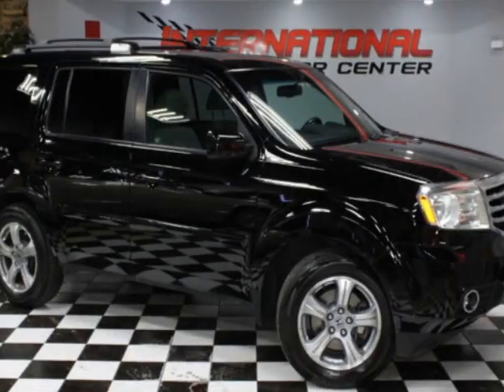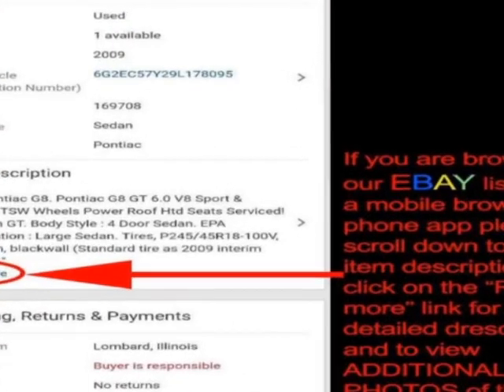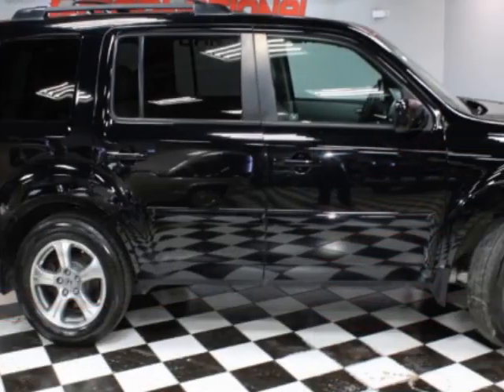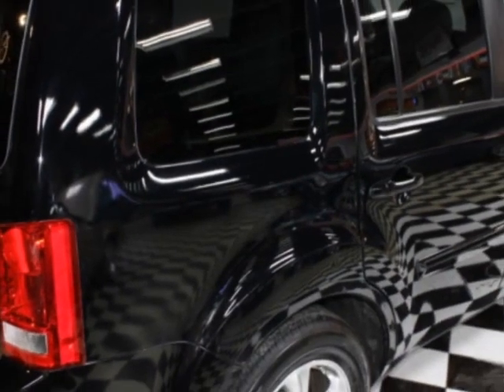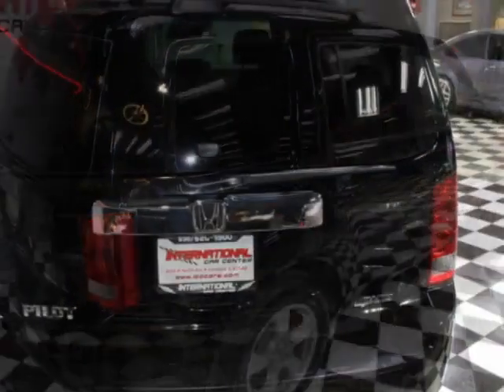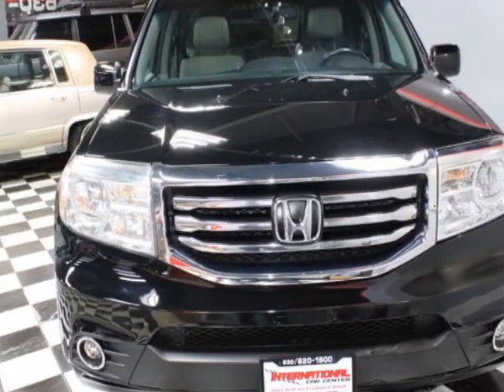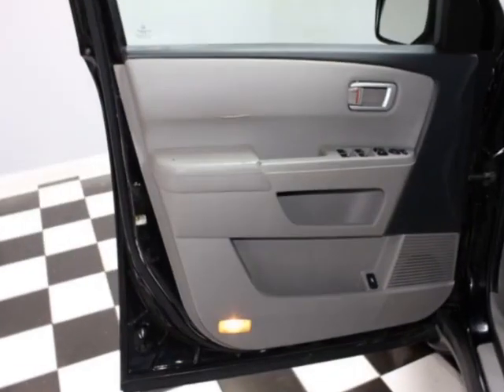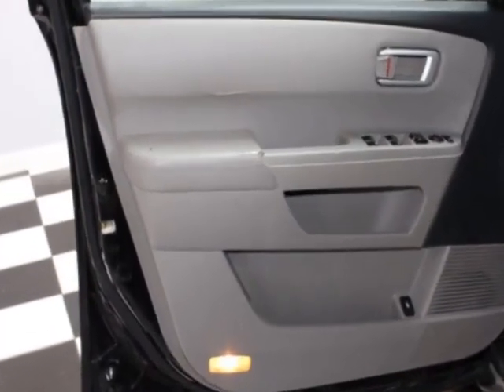2012 Honda Pilot 4WD 4dr EX-L SUV - Lombard, IL